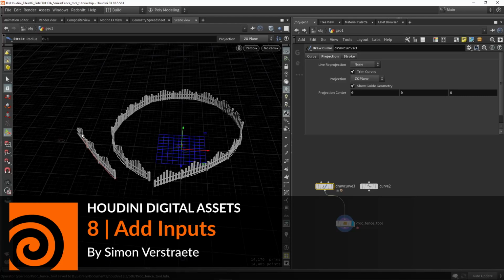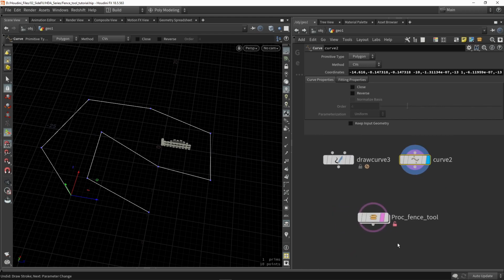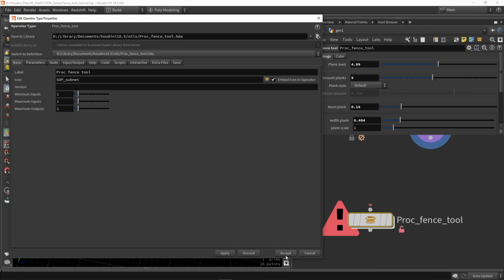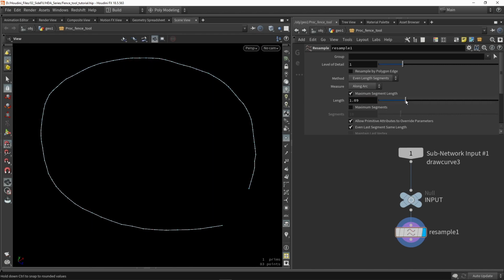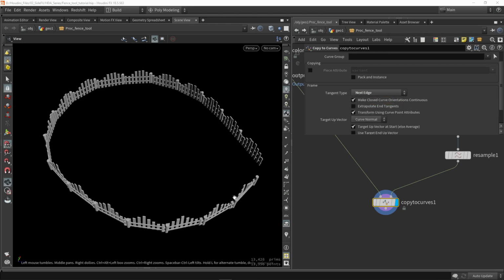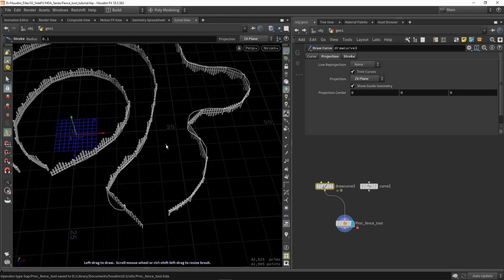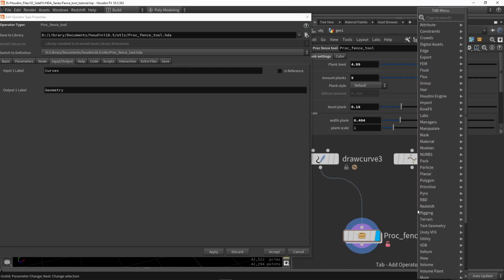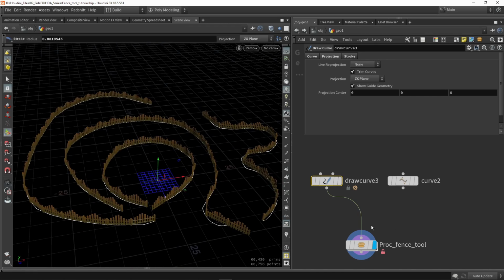Houdini Digital Assets | 8. Add Inputs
To create a longer fence, you will add an input for a curve that will determine the shape of the enclosure. Learn how to set up inputs and hook them up to work with your asset. This gives the artist another way to determine the output of your digital asset.